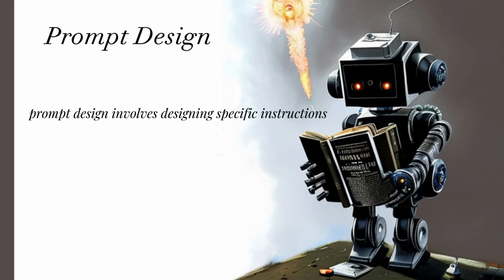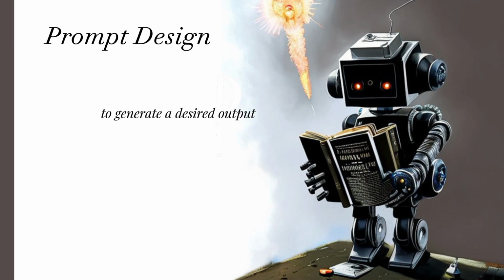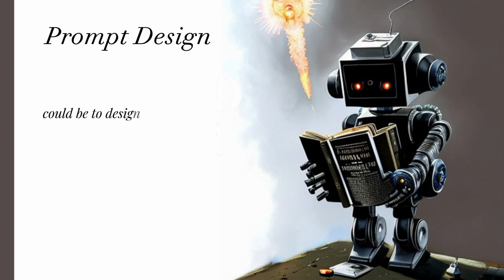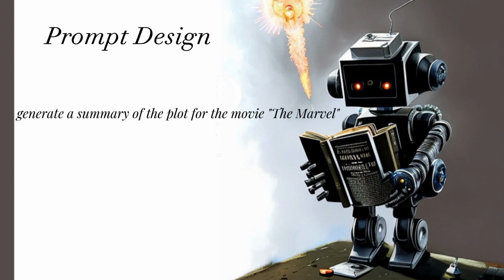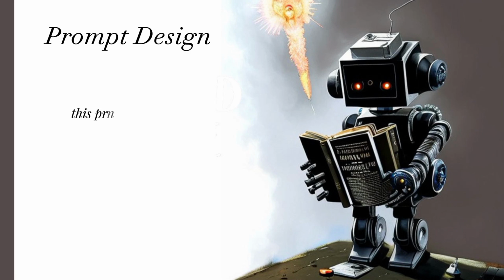Prompt Technique : Prompt Design - Lesson 6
In this video, we'll be exploring the fascinating world of prompt design. Prompts are an essential component of modern AI technology, and prompt design is a crucial aspect of creating effective AI models. Through this video, we'll dive deep into the concept of prompt design, its importance, and how to create effective prompts for various applications.

We'll start by discussing the basics of prompt design and how it differs from other types of model inputs, such as text or images. We'll then explore the different types of prompts and their applications, including textual prompts, visual prompts, and hybrid prompts. You'll learn how to design prompts that are effective, specific, and adaptable, and how to optimize them for various tasks and applications.

Whether you're new to the world of AI or an experienced practitioner, this video is a must-watch for anyone interested in prompt design and its applications. Join us as we explore the power of prompt design, and discover how to create effective prompts for your own AI projects.